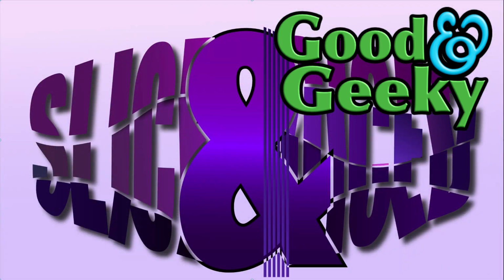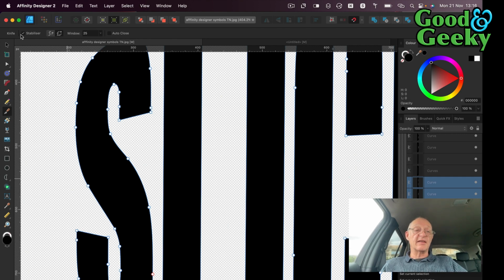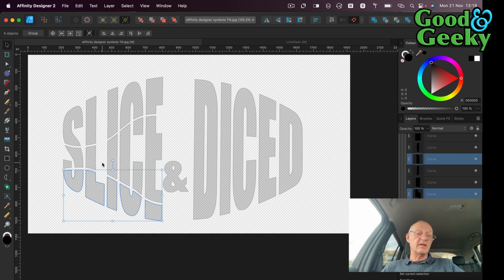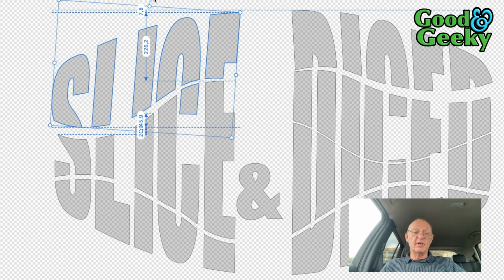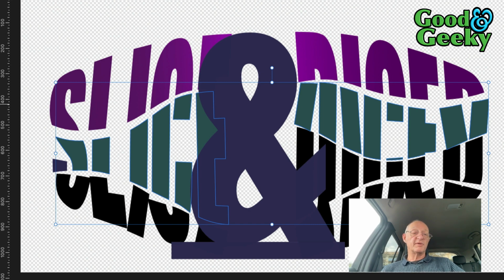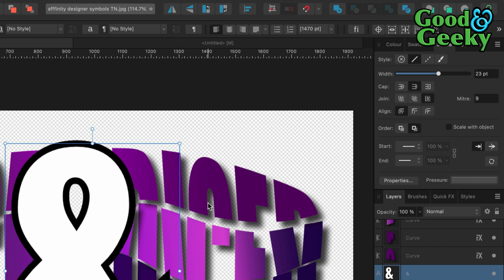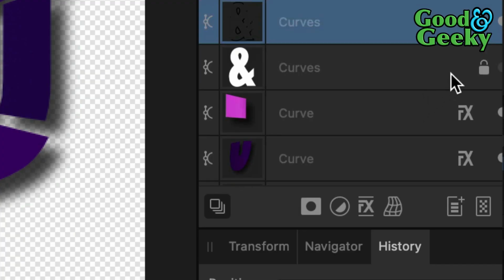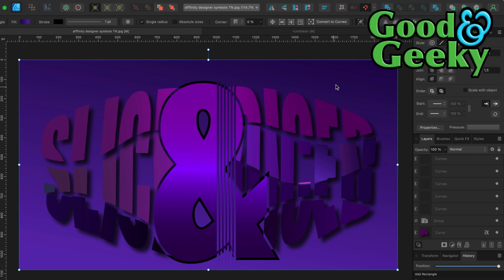Affinity Designer 2 - How Use the Knife Tool and Warp Your Design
Chapters:
00:00 - Intro
00:18 - The End Result
00:28 - Let's get started
00:46 - Warp text  or Curves?
01:12 - How it gets messed up
01:42 - Applying a Warp to Curves
01:56 - Convert the Warped Curves
02:10 - Knife Tool Options
02:28 - Stabilised Knife Tool or Not?
02:46 - Rope Mode
03:09 - I don't want it to Autoclose
03:36 - Wireframe mode to make the cuts
03:57 - Making the cuts with the knife
04:24 - Splitting the shapes apart
04:39 - Selecting the wire frame of the objects
05:31 - Dicing and slicing
05:58 - Track pad woes
06:24 - Changing the design
07:03 - Turn off the snapping
07:32 - Stretching the design shape
08:14 - Put some colour in there
08:30 - Gradient colour tool
09:21 - Changing the colours as required
09:48 - Adding a Shadow effect
10:02 - Copy and paste effects
10:38 - Working on the centre of the design
11:05 - Add an outline
11:38 - Concert to curves and expand the stoke
12:06 - Lock and make invisible
12:26 - Get ready for the Shape Builder tool
12:43 - Shape Builder time...
13:01 - Subtracting shapes
13:38 - Unlock and Display the shape
13:50 - Use the arrange tool to move to the back
14:08 - More Twiddling and fiddling with the design
14:24 - Command J ato duplicate objects
14:45 - Cutting shapes away
15:22 - Shape builder tool again
15:35 - Add a background
15:51 - Finish off the design with a purple background
16:03 - Outro

How to make a design with Affinity Designer version 2 tools . Tips and tricks to get the most from Affinity Designer version 2.

I used the Warp Tool, the Knife Tool and Shape Builder to work on this purple design. Having fun with Affinity Designer.